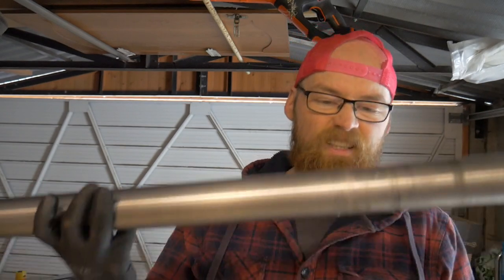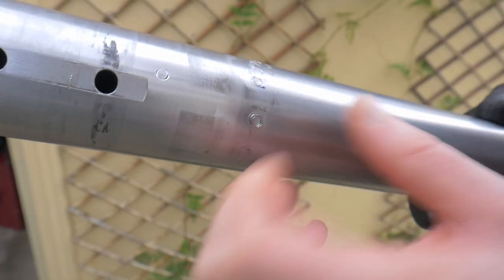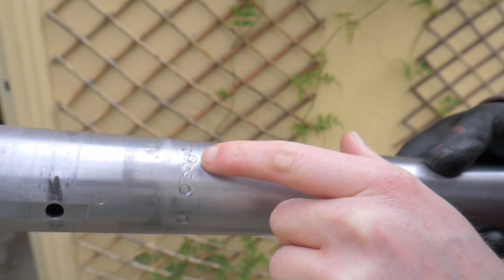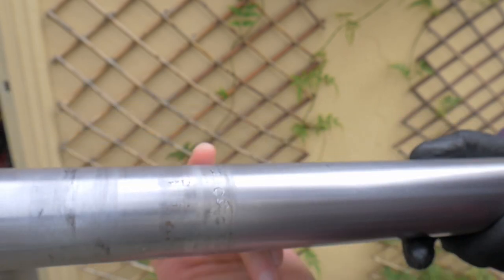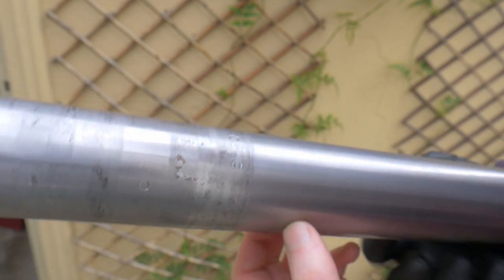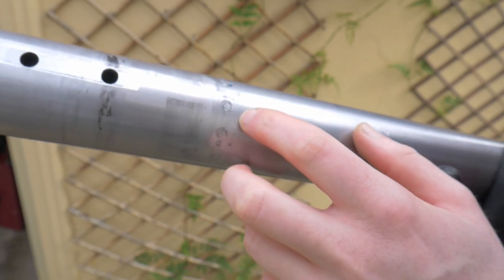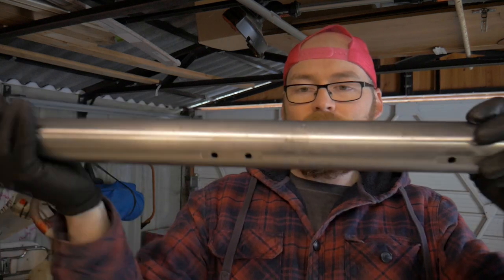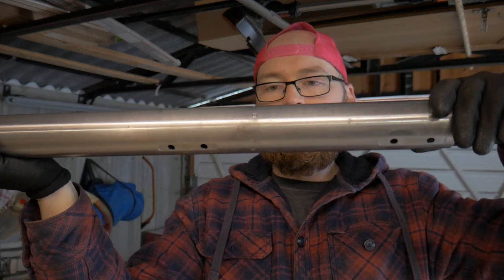Avoiding Potentially Lethal Axle Failure - Inspection time!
No one wants an axle with a tyre attached hitting you in the face. So is it time we replaced ours on the TonyKart? Short answer - yes probably.